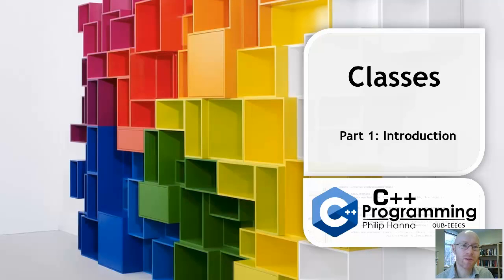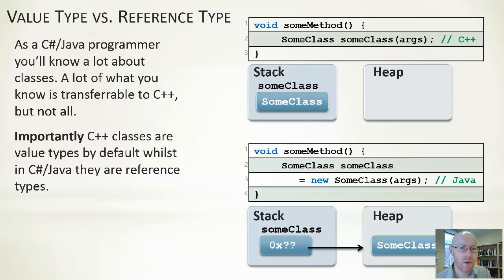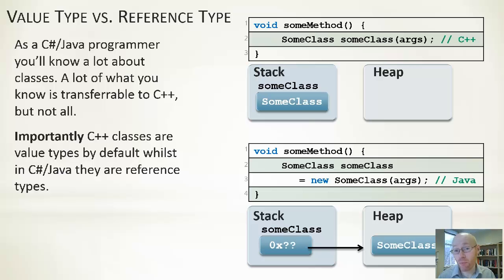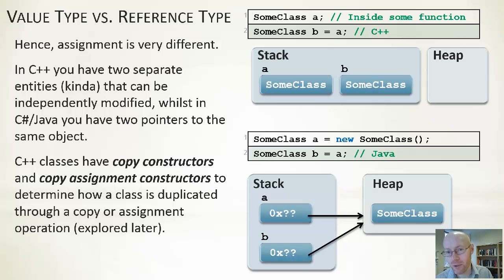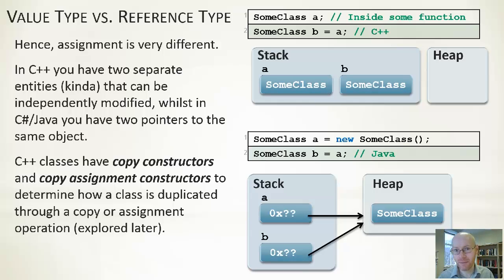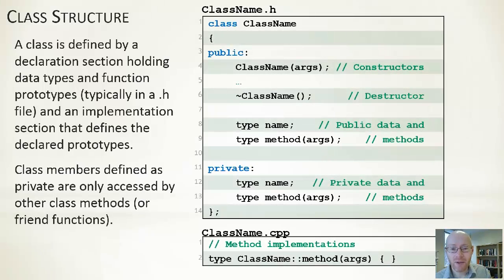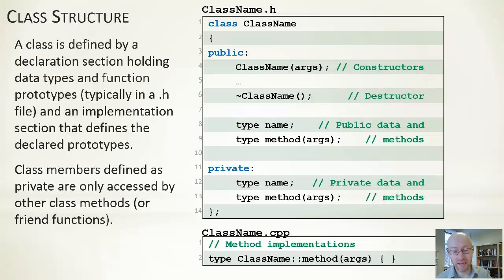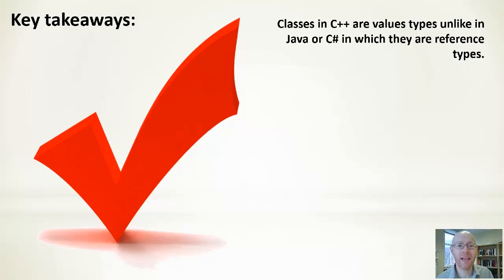C++ Programming – Week 4 – Classes – Introduction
Classes. Part 1: Introduction